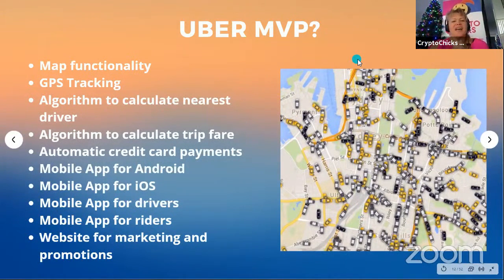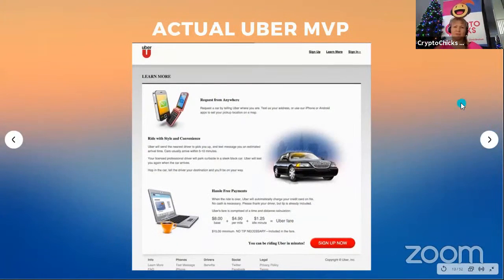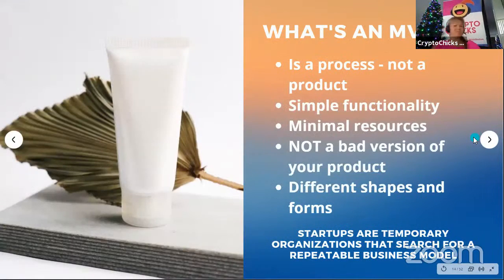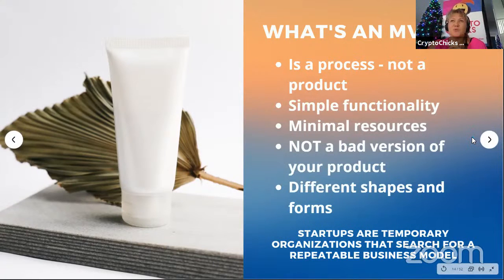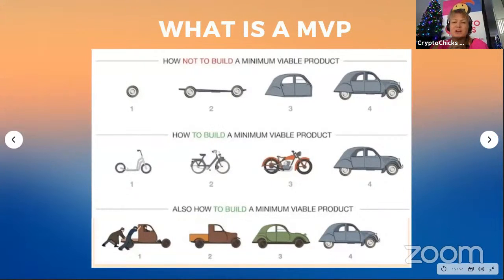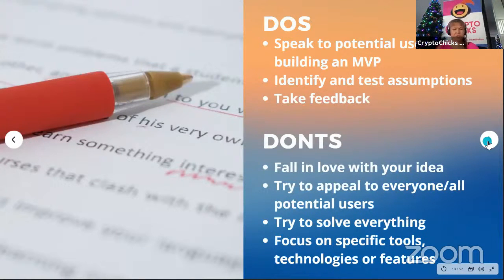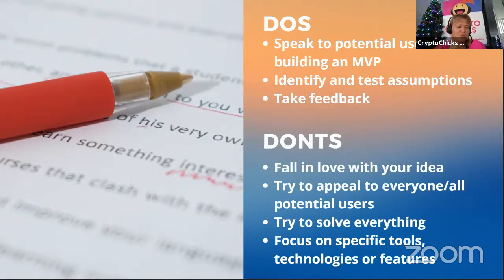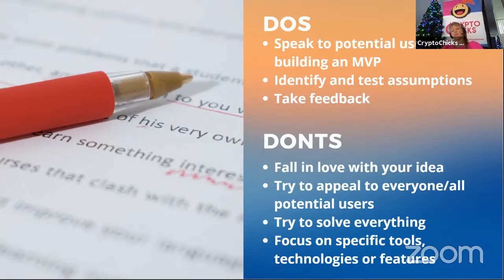Test Your Business Idea: Create a Minimal Viable Product (MVP) in 4 weeks without coding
To watch the rest of this webinar, visit cryptochicksacademy.com

Are you finally ready, and want to pursue the idea of your dreams, but have a lot of questions? How do I find out whether my idea is worth pursuing with? How do I find the tech co-founder or raise seed funding to build my first product? How do I do marketing and scale my business?

In this webinar, you will learn how to take any idea, validate it, and build an MVP without coding in 4 weeks. Become a better entrepreneur, a smarter startup founder, or a more profound product manager. Learn how experienced entrepreneurs come up with killer ideas and launch them with minimum time and money invested.

Who this workshop is for:
You have a startup idea, done research, ran surveys, confident that it's a good idea, and want to find a tech co-founder or raise funding to build your first product
Entrepreneurs who have an idea or are in the middle of building a startup/product
Entrepreneurs wanting to build meaningful solutions to solve pressing real-life problems
Project managers who want to learn more efficient ways of rolling out new products or internal features
Anyone aspiring to be an entrepreneur
Anyone trying to mitigate risks associated with starting a new venture

What you will learn:
Rapidly test and validate a startup idea before spending money and resources to build a product
Understand the fundamental principles of lean startup and how it can be applied in practice
Proven methodology in quickly comparing ideas and picking out the one worth pursuing with
Learn practical and efficient ways to find potential customers on the internet using free resources
Proven methodology in running successful customer interviews and find out quickly whether they like your idea or not
Learn the ways to build high converting landing pages using free tools
Learn about guerrilla marketing to put your landing page in front of hundreds of potential customers for free
Understand the fundamentals of MVP  testing
Be able to build your first MVP by yourself without any coding skills
How MVPs of Google, Facebook, Amazon, Twitter and other famous now companies looked like when they were a startups
CryptoChicks Hatchery MVP framework for the members